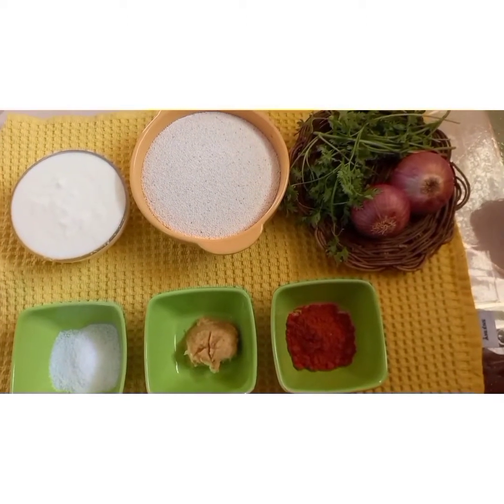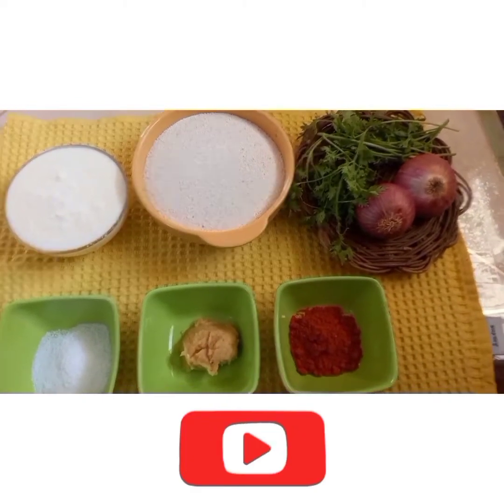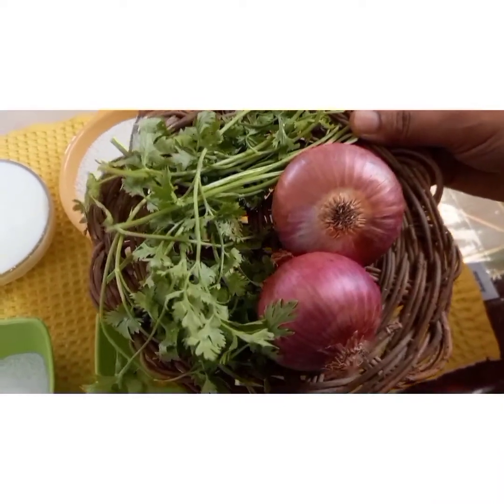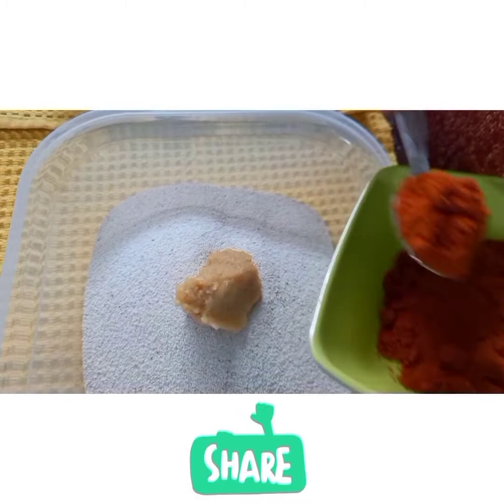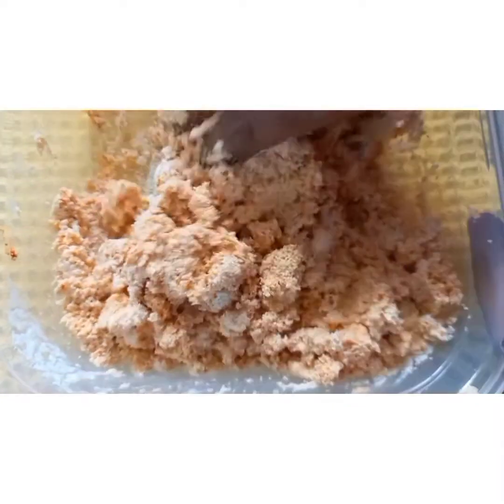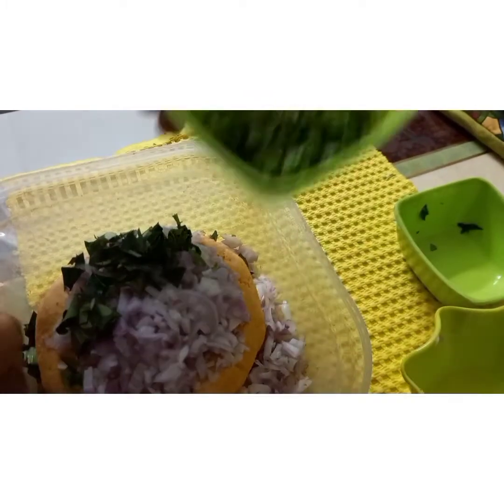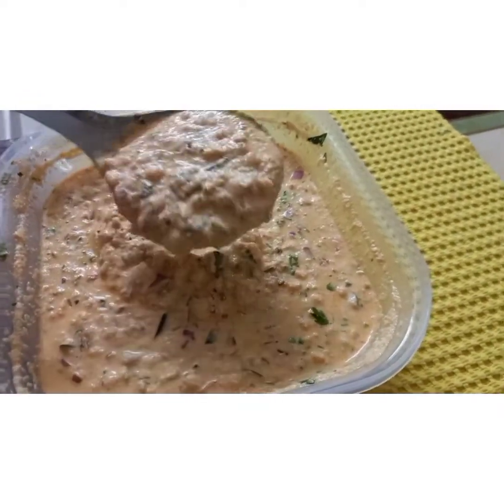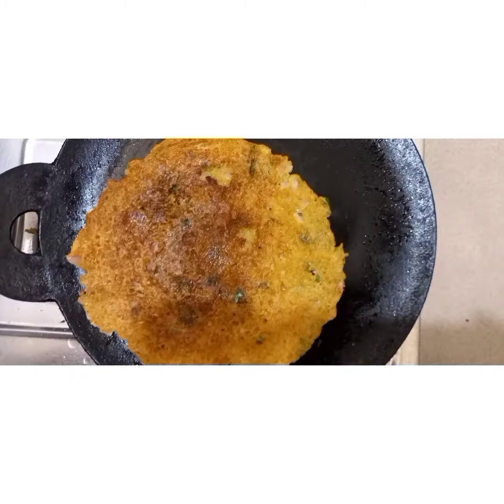Rava Adai Recipe in English || How to prepare Rava Adai ?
In this video we are going to see how to prepare Rava Adai in English?

Ingredients :
 Rava or Semolina  - 2 Cups
Curd  -1 Cups

Coriander leaves - little (Finely chopped)
Curry leaves - little (Finely chopped)

To watch other videos follow the channel link